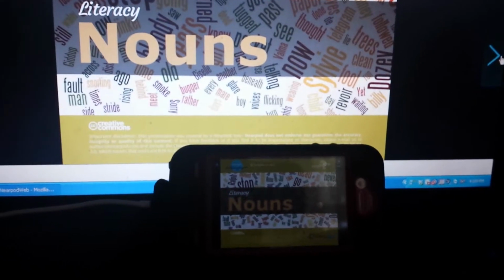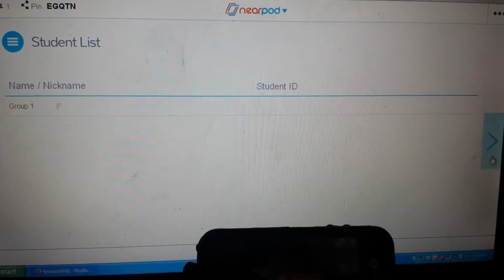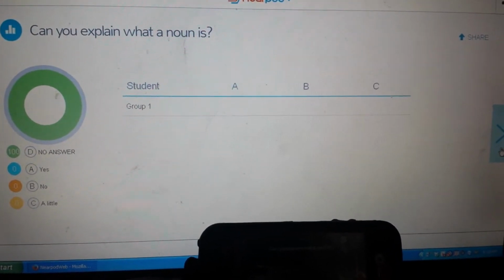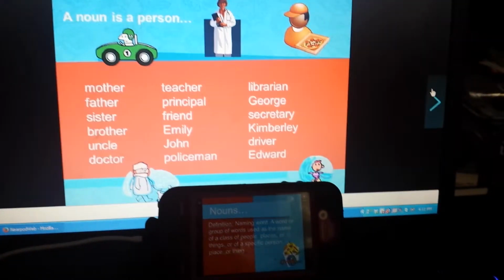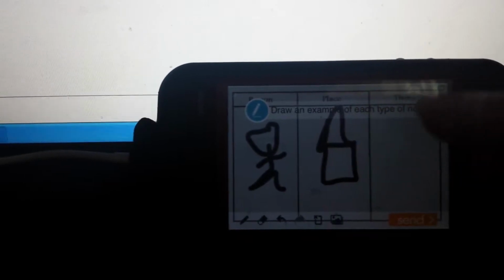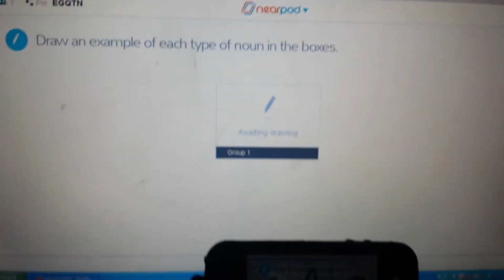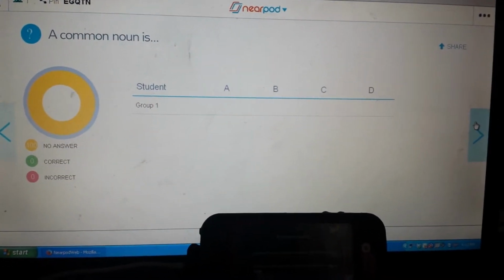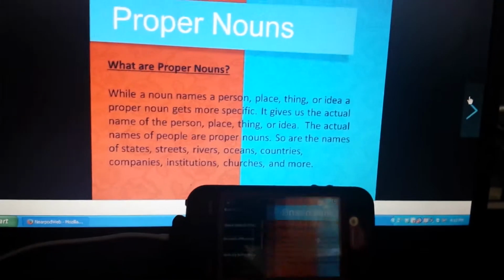Digital tool project